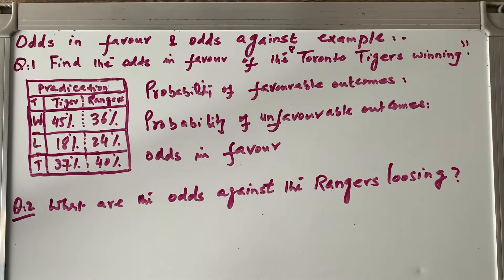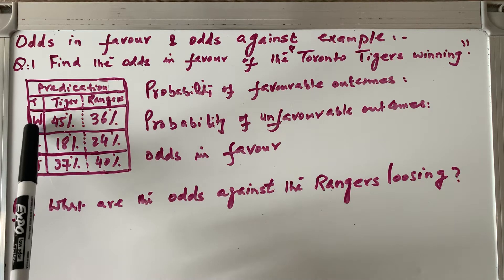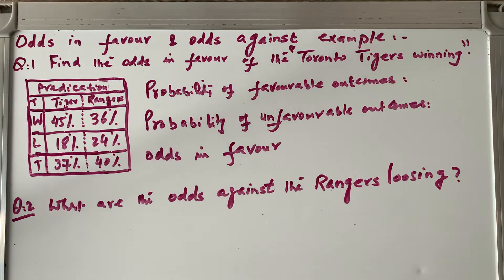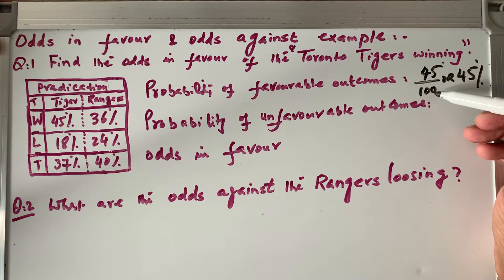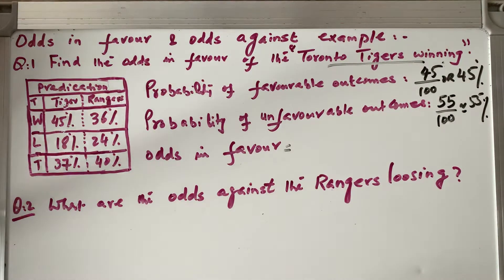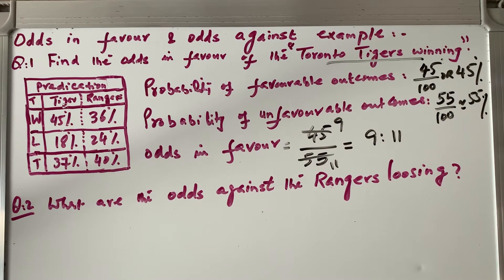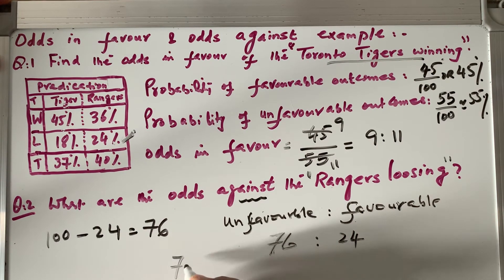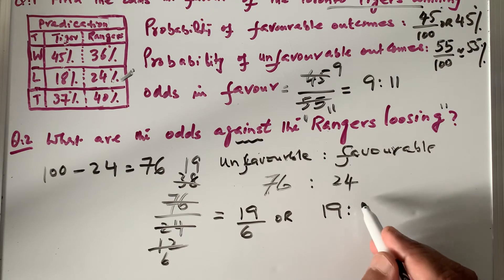Odds in favour Odd against example Subscribe to my channel Learn Math with Syed Ali Like👍Share &🔔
Odds in favour and odd against example:

Q: 1). Look at the data for prediction find out odds in favour of Toronto Tigers winning.

a). Probability of favourable outcomes
b). Probability of unfavourable outcomes
c). Odds in favour

Q : 2). What are the odds against the rangers loosing?

For complete understanding please see my video.
Share my channel to your friends and family friends
Press bell icon 🔔 to receive another educational video.